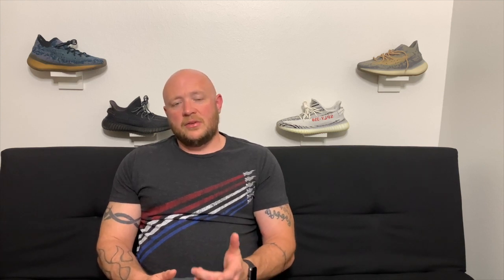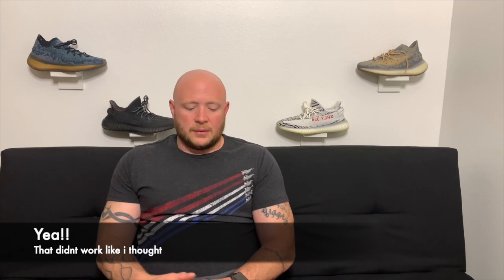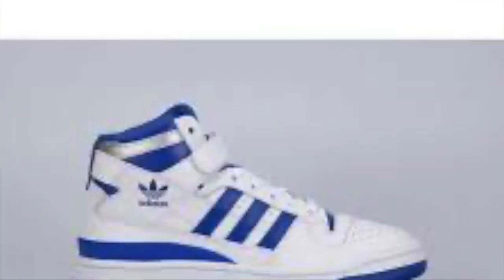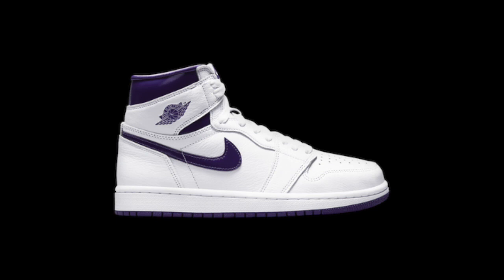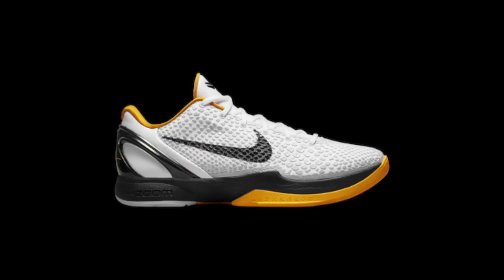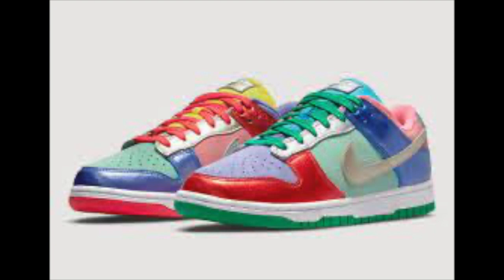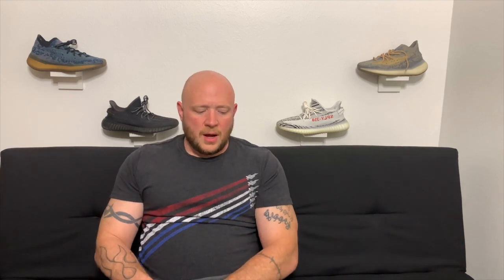Drip, Flip, or Skip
Here is the 1st ever installment of Drip, Flip, or Skip. My new weekly series showcasing some of the upcoming releases for May 31st thru June 4th.